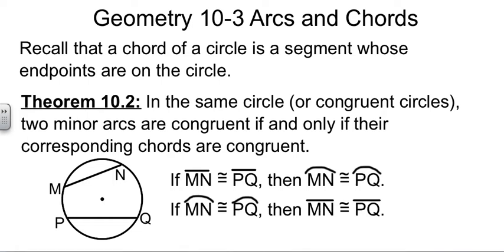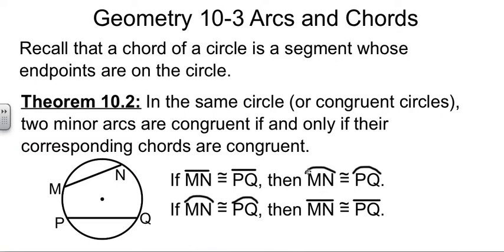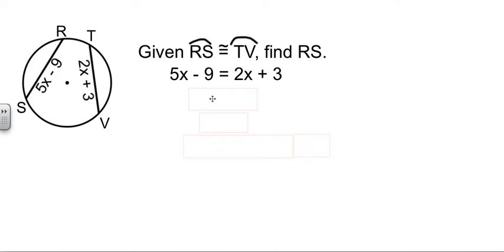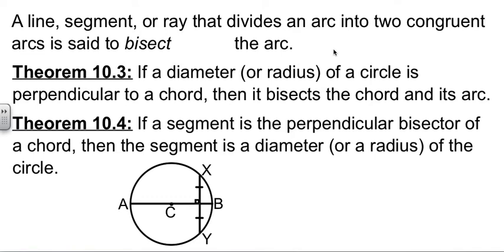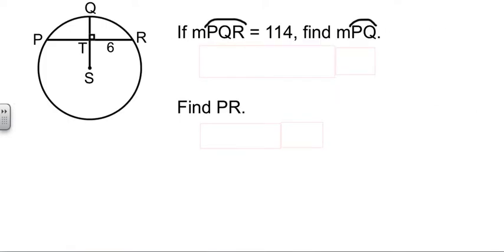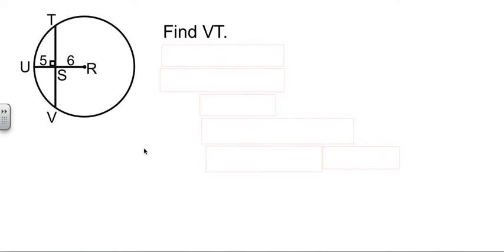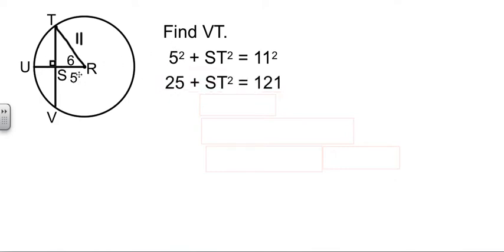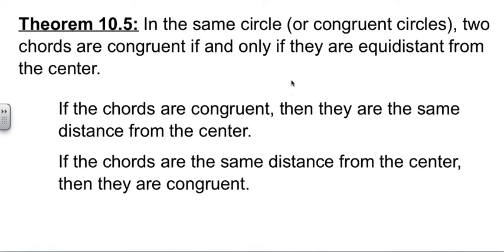Geometric 10-3 Arcs and Chords